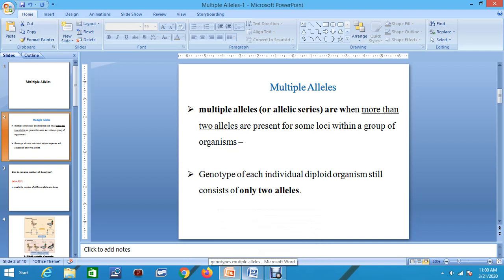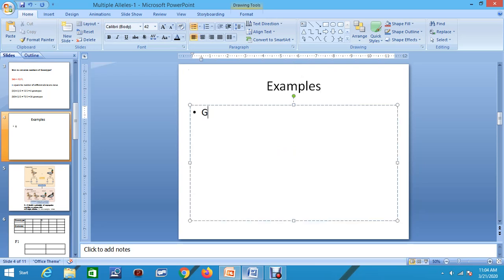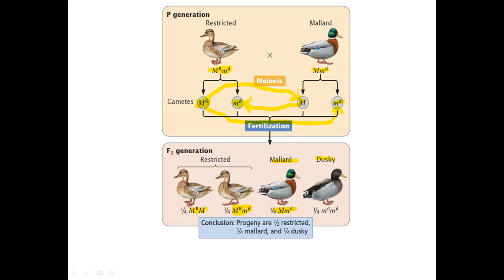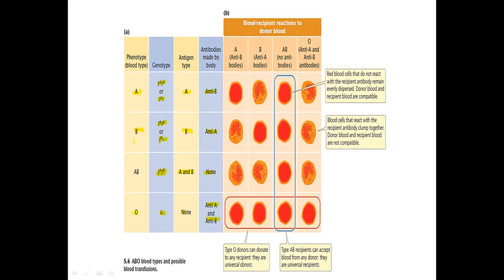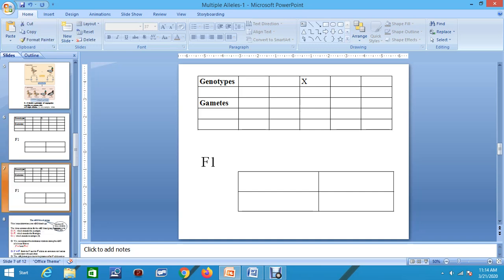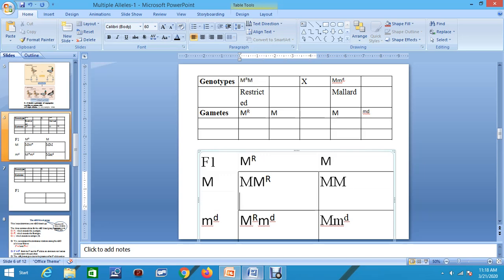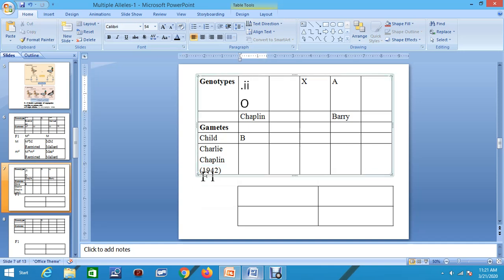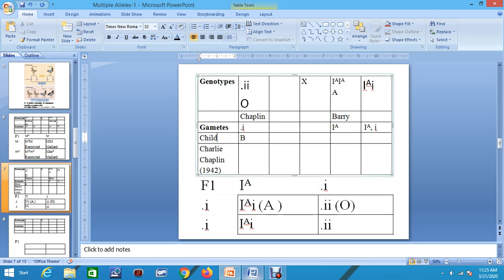Multiple Alleles - Genetics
Multiple alleles are more than two alleles for the same locus. Examples: Duck Feathers, Human ABO Blood Group, Coat Color in Rabbit.